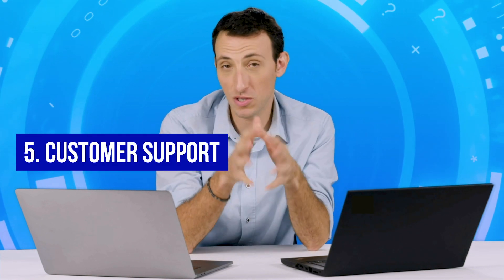2 MINUTE REVIEW: Norton Antivirus Software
Learn everything you need to know about Norton antivirus software in this under-2-minute review, and make your decision easier.